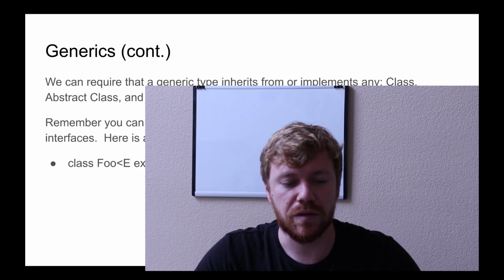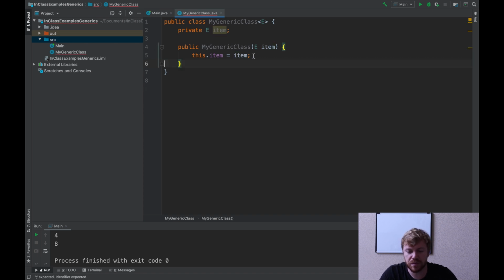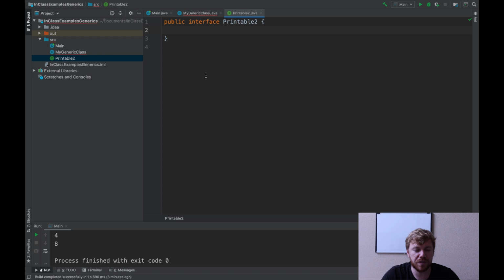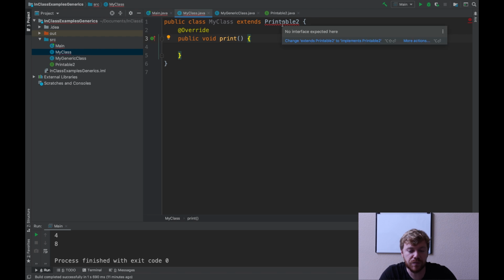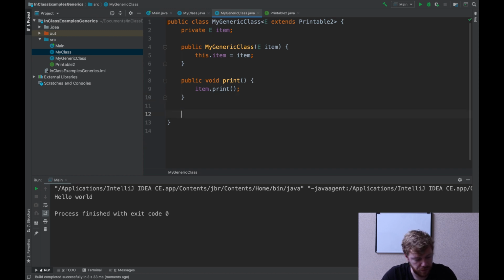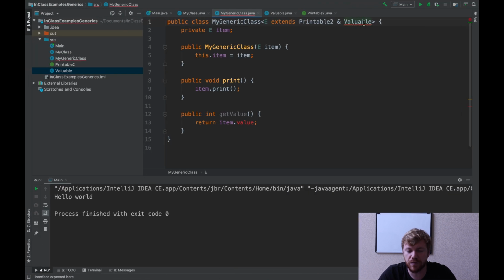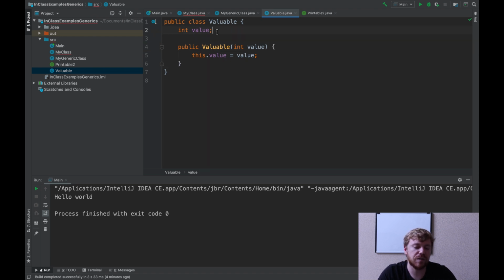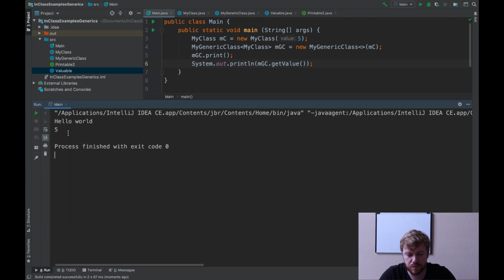Generic Type Enforcement Example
An example covering enforcement of generic types to implement interfaces and inherit from classes.